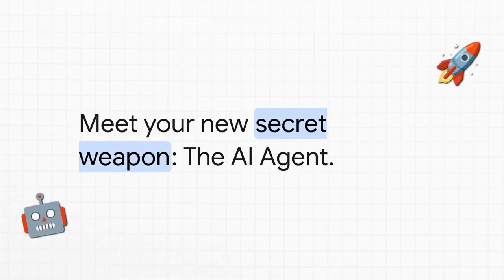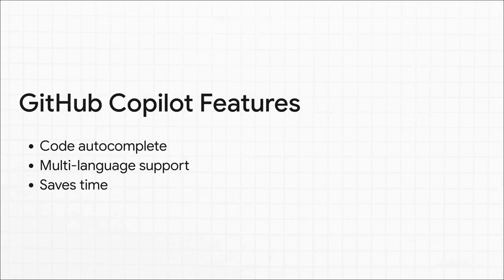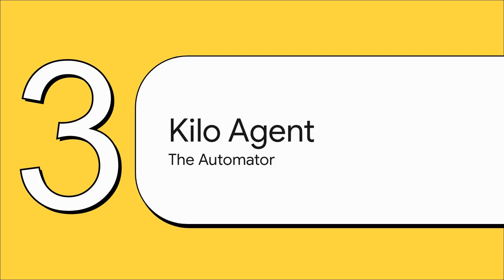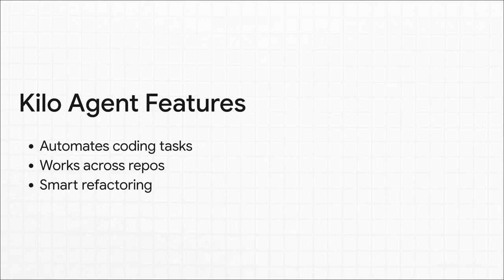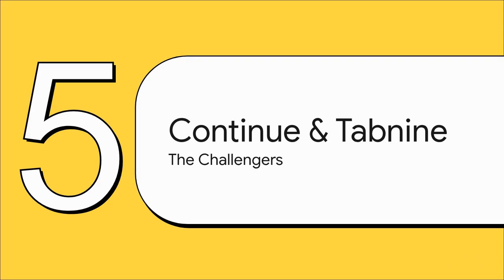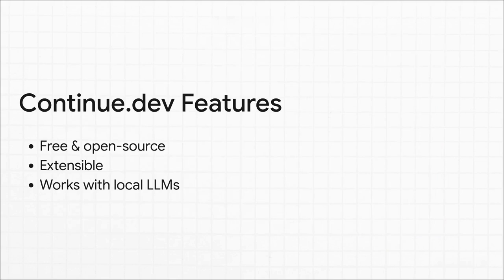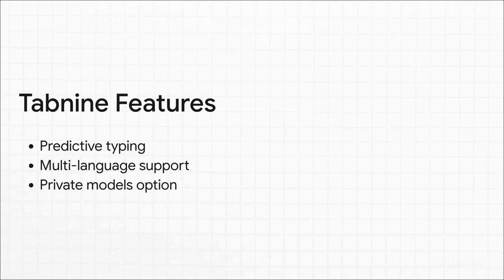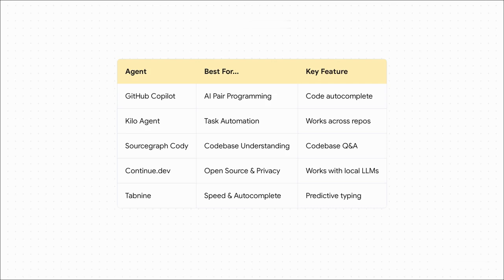Top 5 AI Agent Extensions in VS Code (2025)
Unlock the power of AI inside VS Code with the best AI agent extensions of 2025! 🚀
In this video, we walk you through the Top 5 AI Agent Extensions that every developer should know, including GitHub Copilot, Kilo Agent, Sourcegraph Cody, and more.

We’ll also share a step-by-step graphics guide and design insights tailored for the channel Better Than Stackoverflow, so you can visualize coding tools like a pro.

👉 If you want to boost your coding workflow, automate repetitive tasks, and get smarter code suggestions directly in VS Code, this video is for you.